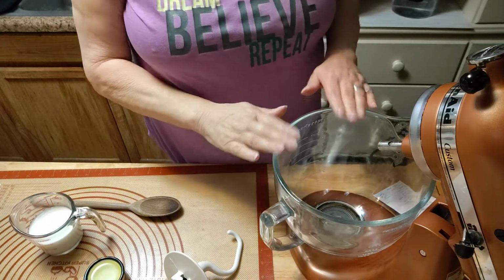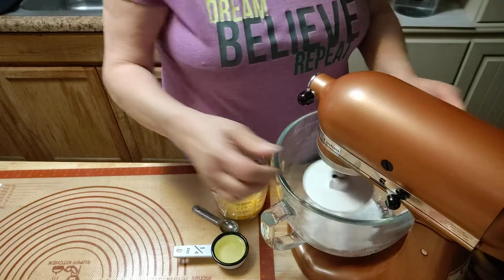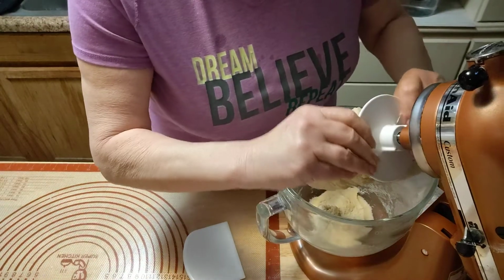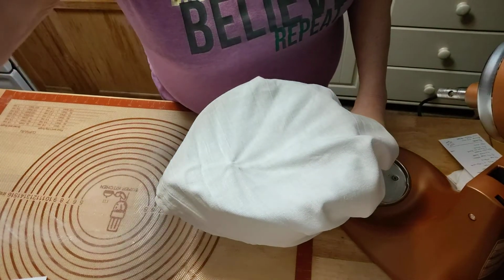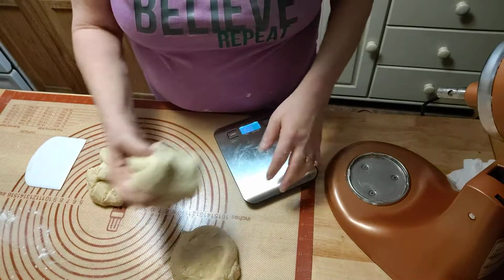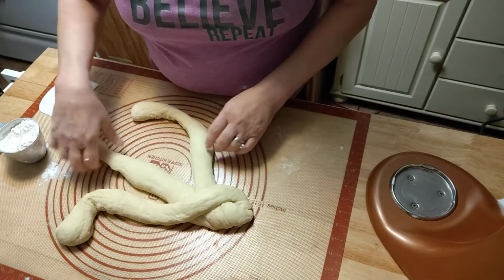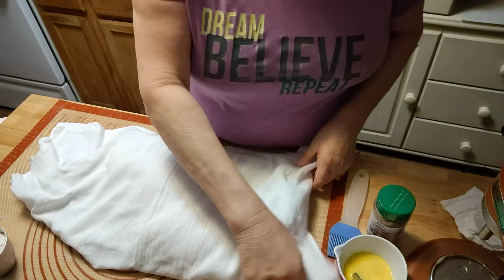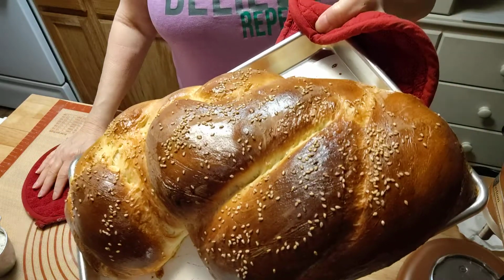Challah Bread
3/4 cup milk, warm slightly
2 1/4 tsp. yeast
1/4 cup sugar
mix with hook, add
2 eggs and 1 egg yolk mixed
1/4 cup vegetable oil
mix with hook
Add;
3 1/4 cup flour
1/2 tsp. salt mix for about 5 minutes

put a little oil in the bowl and then your dough let rise for 90 minutes
turn dough out on your board, cut in half if you want two loafs, or just one
cut dough into 3 pieces and roll out like a snake, then braid
place onto parchment paper on a sheet pan , cover with a cloth, let rise for 45 minutes

Oven at 350 degrees  and mix 1 egg yolk and a slash of milk
bring your loaf out brush with egg wash, sprinkle with sesame seeds or poppy seeds or leave plain
calories 80 per slice
WW blue 2 points